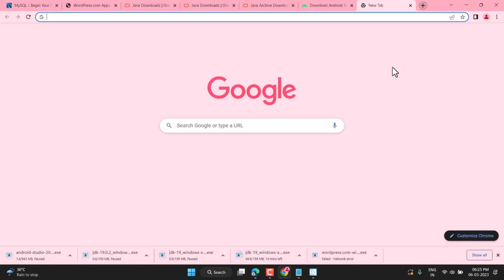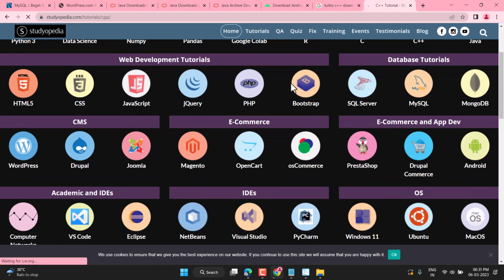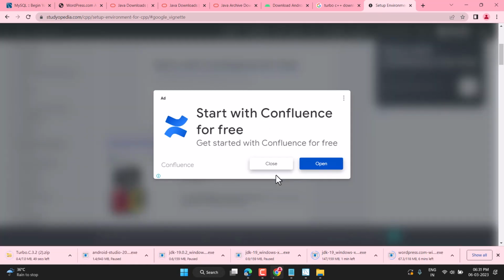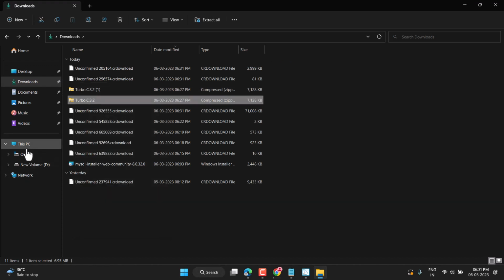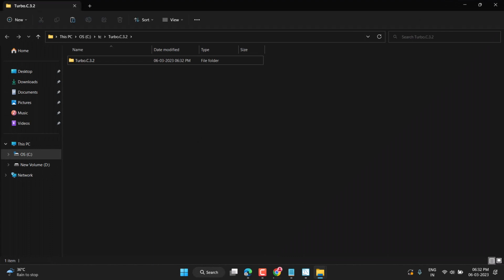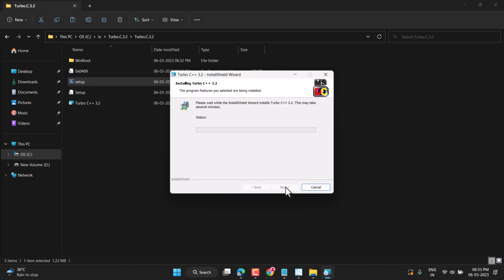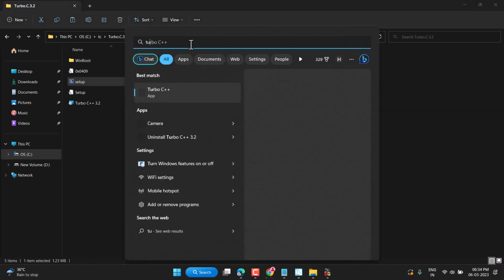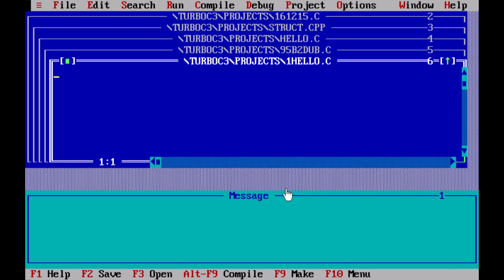How to Download & Install Turbo CC++ in Windows 10 or 11